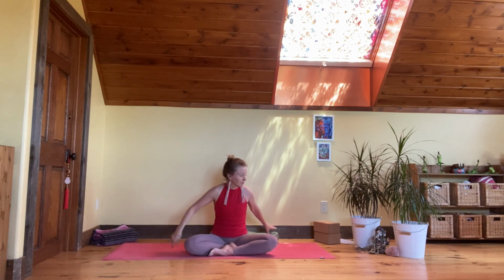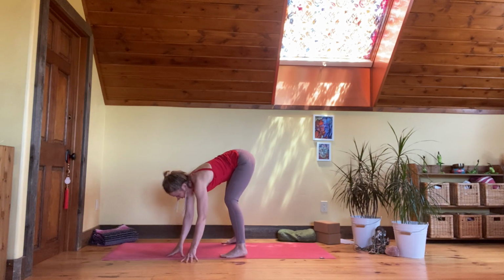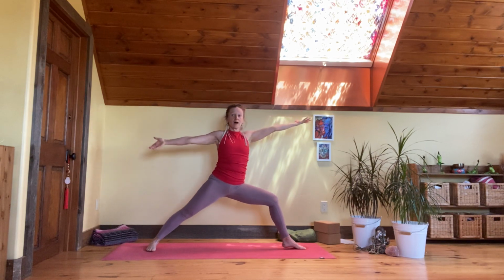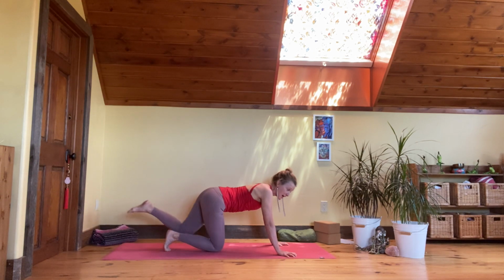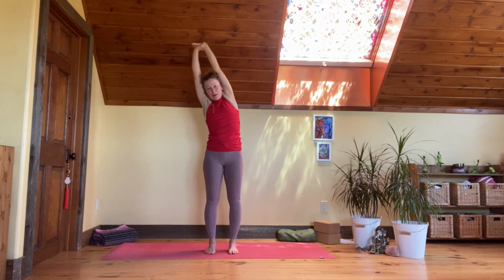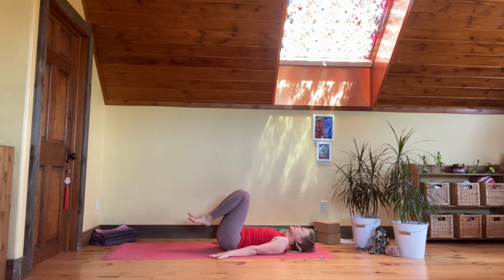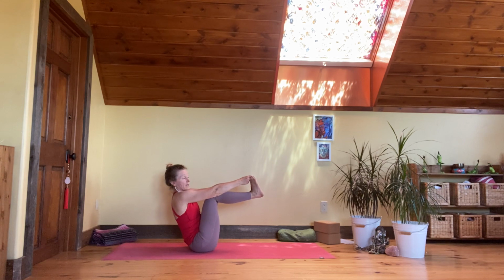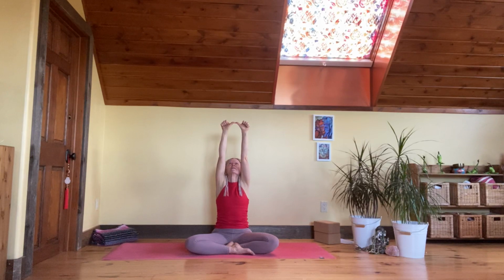Basic Yoga - Yang - forward bends pachimottanasana to open and release back body - mild core work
In this Basic Yang Yoga practice we will work on opening and free up stagnant energy in the upper back, shoulders, hips and sidebody. I will lead us through a warm ups and standing poses into forward bends ,and will leave us feeling open, rejuvenated as well as grounded.This Yang practice goes well with the Yin Yoga class in my library targeting the Small Intestine Meridian, Enjoy and let me know what you think.
For a Yin and Yang practice, try the Yin Yoga for the Lung Meridian class.

The content provided in this video, including all material and voice commentary, is intended for wellness, fitness, entertainment, motivation, and inspiration purposes only. It is not a substitute for professional medical advice. Always consult with a healthcare provider before starting any new exercise program, especially if you are new to movement or have any pre-existing health conditions. Your health and safety are of utmost importance.

/ Marie